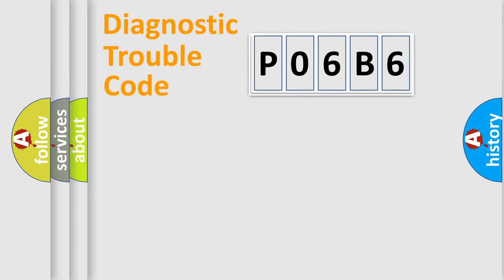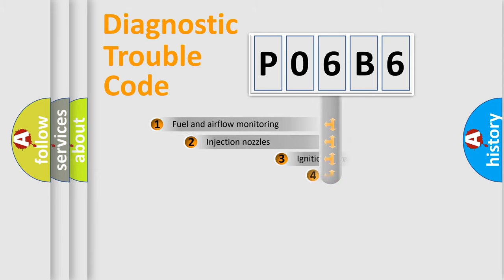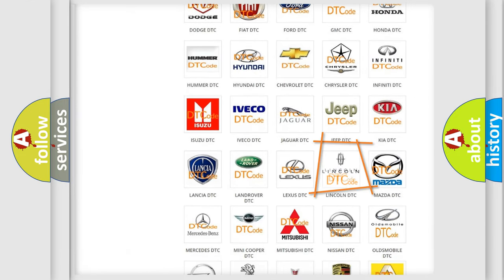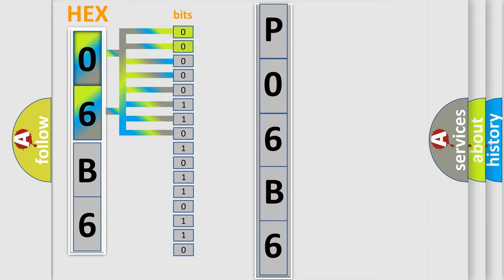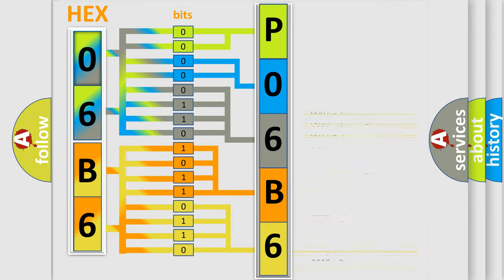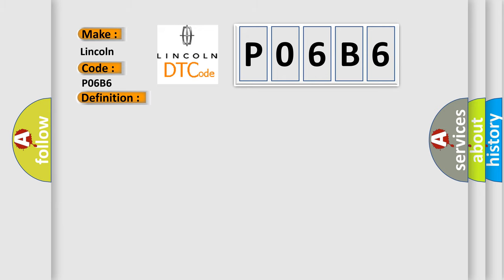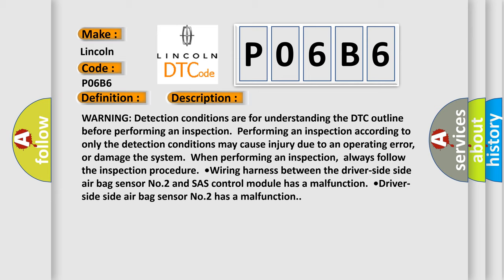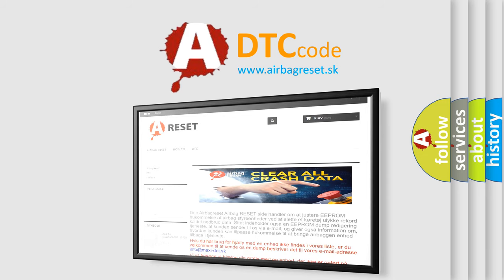DTC Lincoln P06B6 Short Explanation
Contents:
0:21 Basic DTC analysis according to OBD2 protocol standard.
1:48 Insight into programming
2:58 A diagnostically understandable description of the Diagnostic Trouble Code
3:05 Basic error definition

Make:
Lincoln
Code:
P06B6
Definition:
Short To The Driver-Side Side Air Bag Sensor No.2 Circuit And Other Sensor Circuits
Description:
WARNING: Detection conditions are for understanding the DTC outline before performing an inspection.Performing an inspection according to only the detection conditions may cause injury due to an operating error,or damage the system.When performing an inspection,always follow the inspection procedure.•Wiring harness between the driver-side side air bag sensor No.2 and SAS control module has a malfunction.•Driver-side side air bag sensor No.2 has a malfunction.
Cause:
•Driver-side side air bag sensor No.2 connector malfunction•Open or short circuit or short to ground or short to power supply in the wiring harness between the driver-side side air bag sensor No.2 and SAS control module•Driver-side side air bag sensor No.2 malfunction•SAS control module malfunction